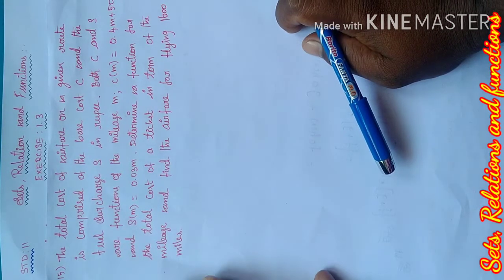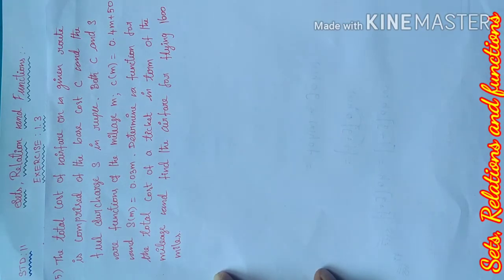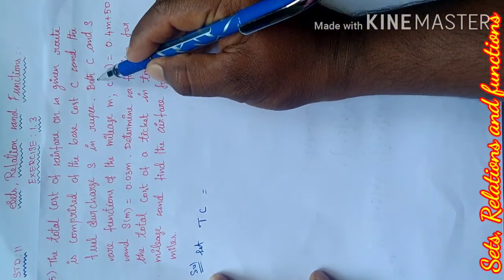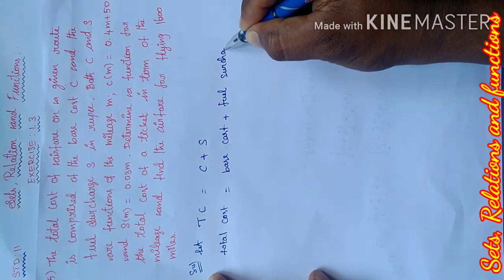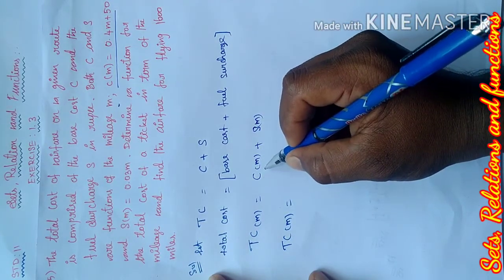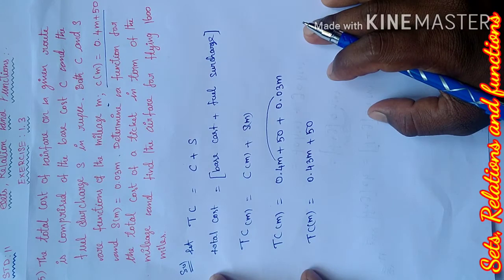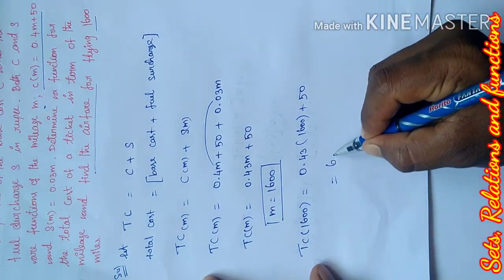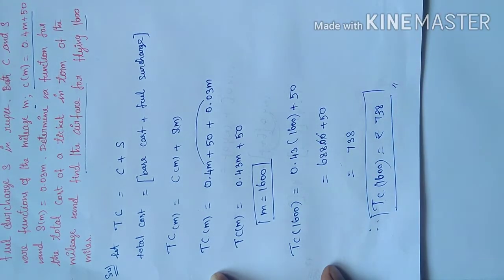11Th Std Maths#Chapter: Sets, Relations And Functions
11Th Std Maths-Chapter: Sets, Relations And Functions -Exercise: 1.3. QN:15